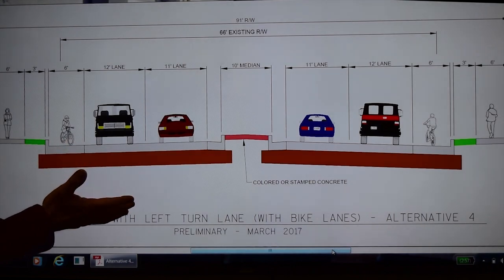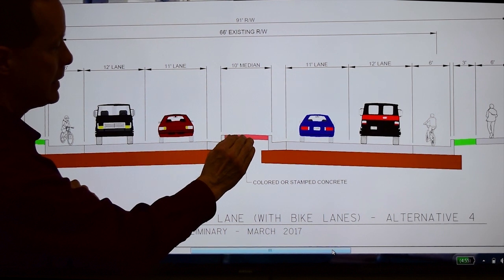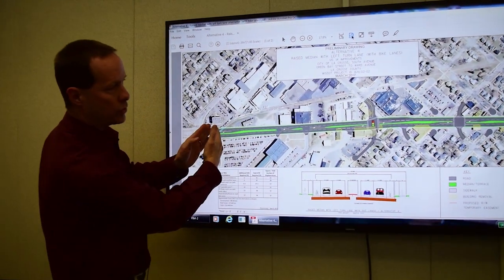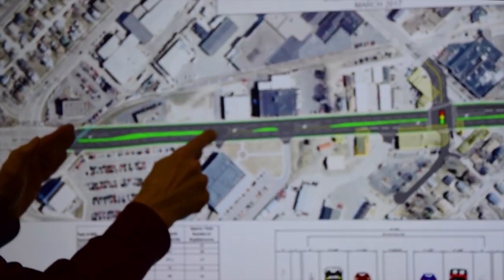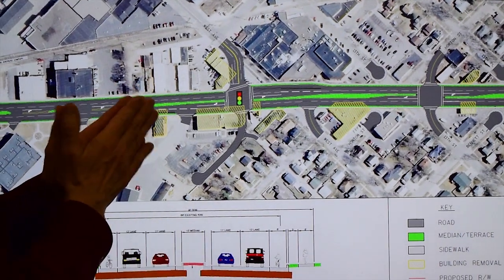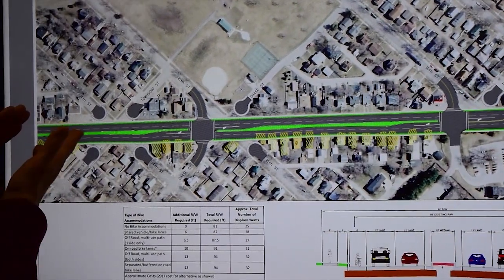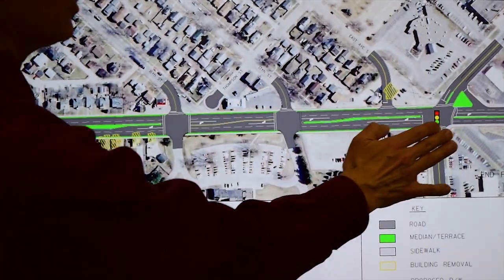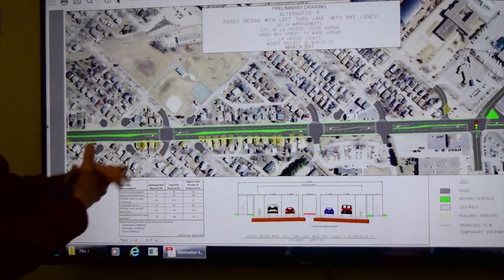WisDOT US 14 (South Ave.) Project Alternative 4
WisDOT is in the process of developing alternatives to improve the one-mile section of US 14 in La Crosse, WI. This project alternative is similar to Alternative 3, but this alternative uses a raised median with turn bays instead of the two-way left turn lane. A raised median turn bay is the use of additional left turn lanes created by narrowing the median before major intersections. This alternative can also accommodate bicycles.